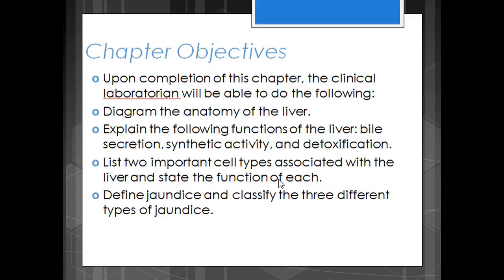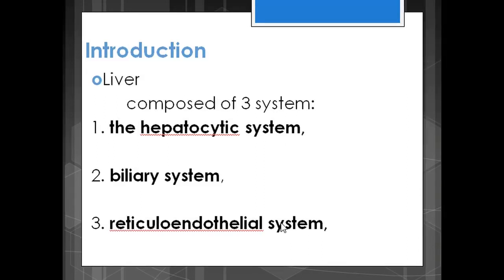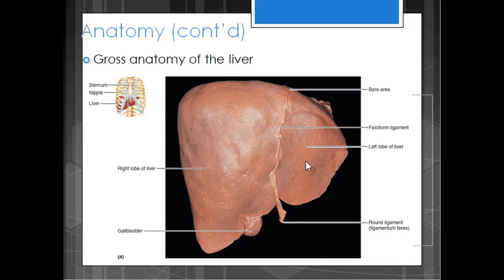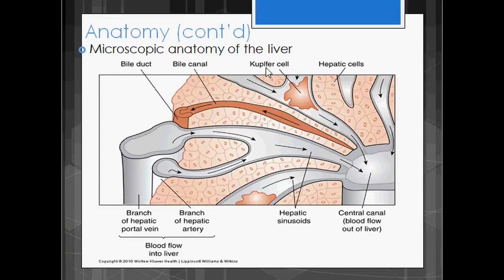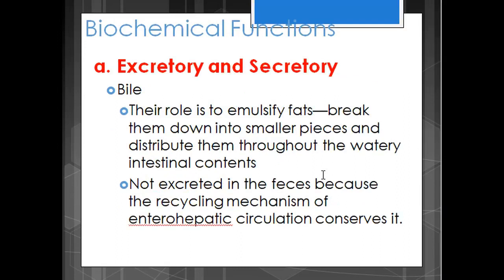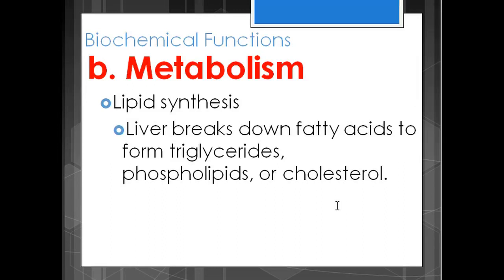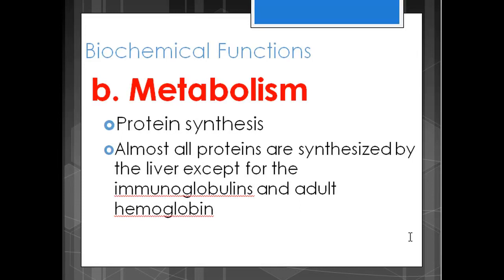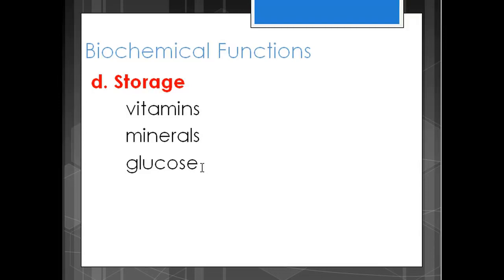Liver Function Part 1 clinical chemistry